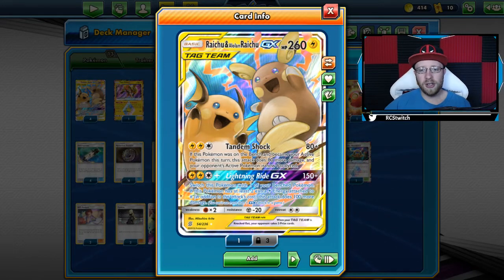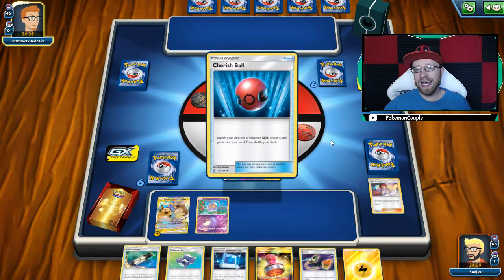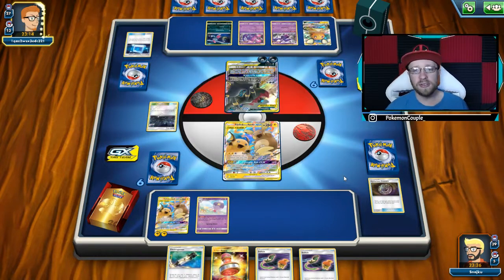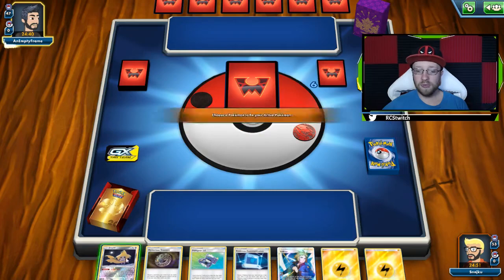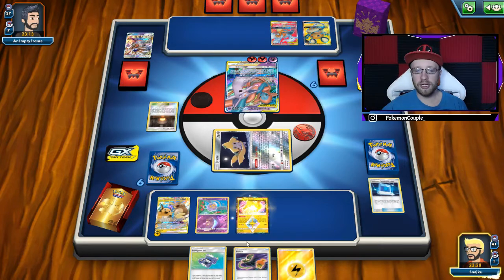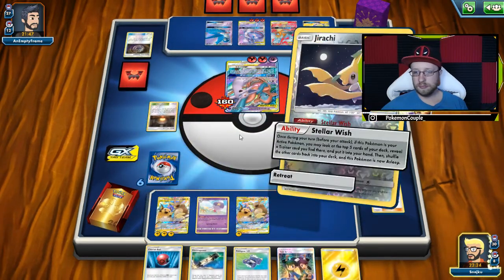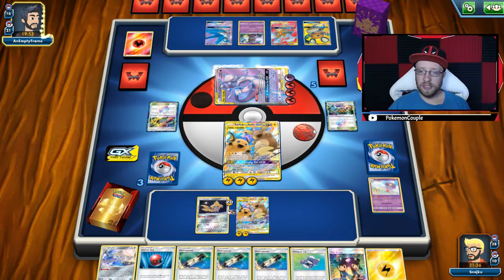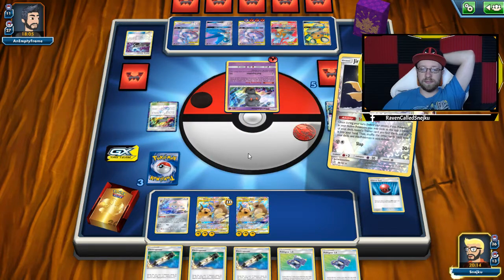New tier 1? Raichu & Alolan Raichu / Drifblim deck analysis and gameplay (Pokemon TCG)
#Pokémon - 13

* 4 Raichu & Alolan Raichu-GX UNM 54
* 1 Tapu Koko {*} TEU 51
* 2 Jirachi PR-SM 161
* 3 Drifloon UNM 80
* 3 Drifblim UNM 81

* 2 Cherish Ball UNM 191
* 1 Thunder Mountain {*} LOT 191
* 1 Tate & Liza CES 166
* 4 Mysterious Treasure FLI 113
* 2 Volkner UPR 156
* 4 Pokémon Communication TEU 152
* 4 Switch CES 147
* 2 Bill's Analysis TEU 133
* 3 Cynthia UPR 119
* 3 Escape Board UPR 122
* 4 Pokégear 3.0 UNB 182
* 4 Electropower LOT 172
* 1 Reset Stamp UNM 253

#Energy - 12

* 12 Lightning Energy SMEnergy 4